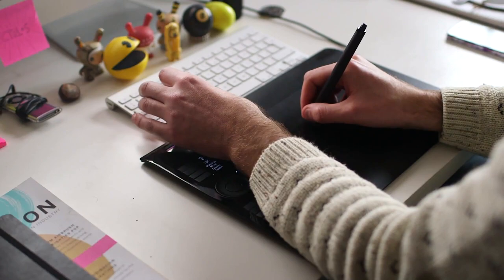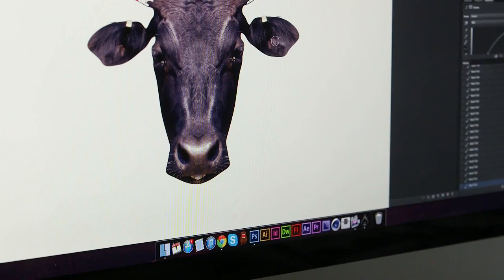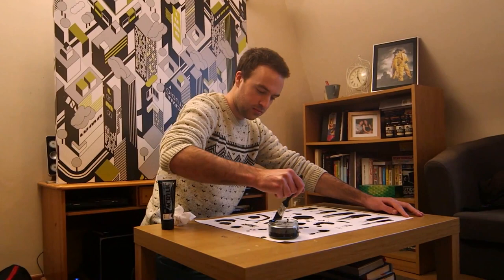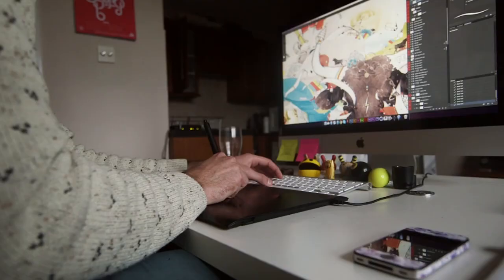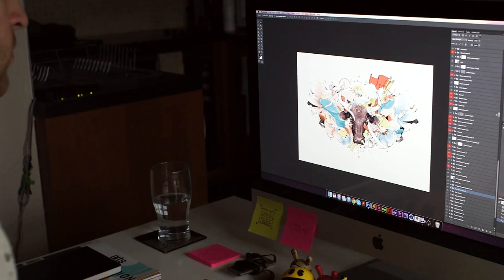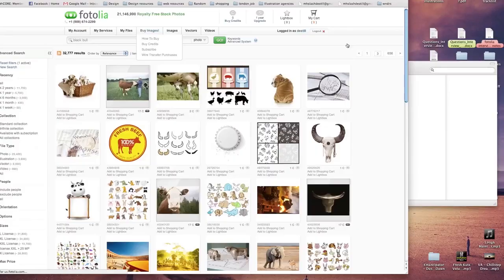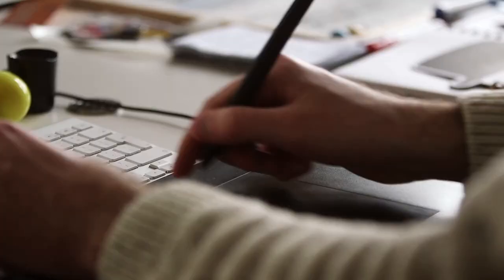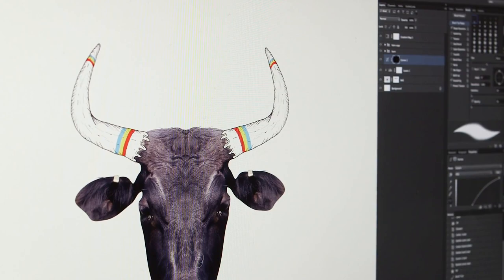Fotolia TEN - 2. Staffel - Mike Harrison - England - Tutorial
Directed by Gang Corporate
Director : Pavlé Savic
Editor : Léo Ghigo
Color / Mix : Pavlé Savic
Motion Design: Mister Gü